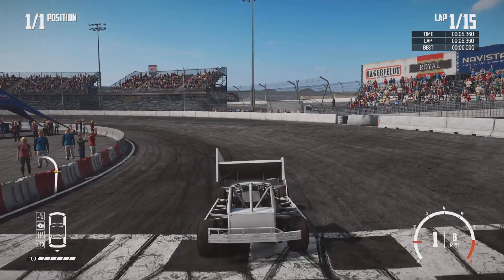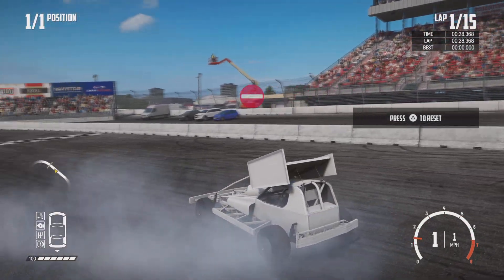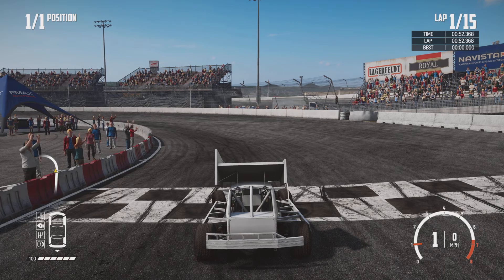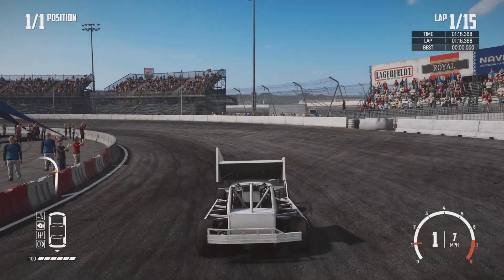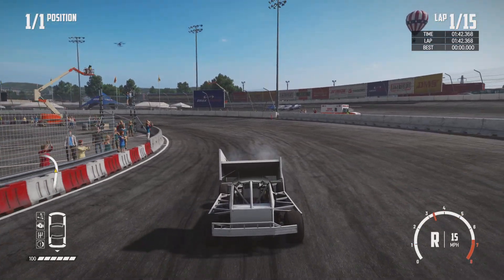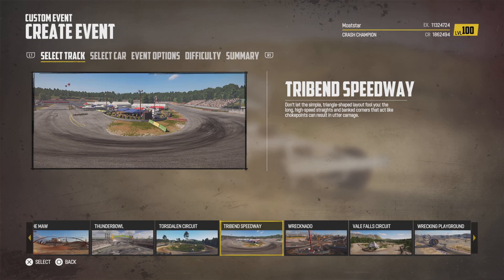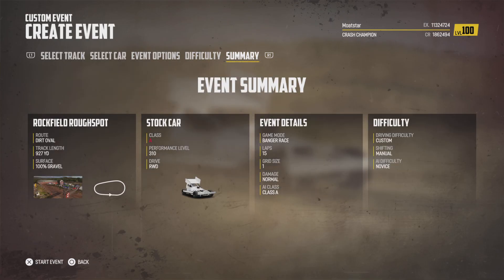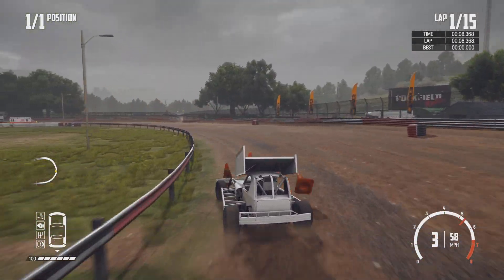P.S.L Starting procedure